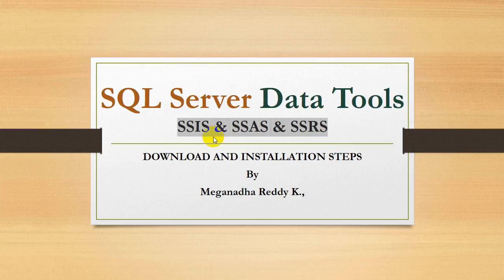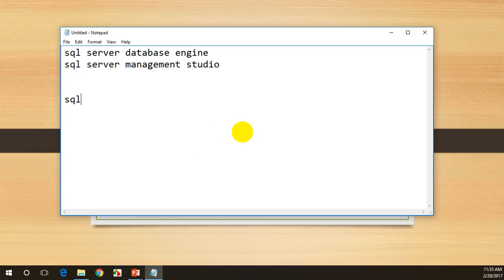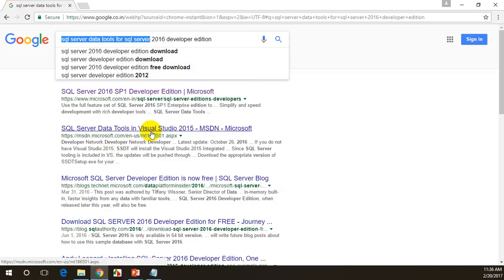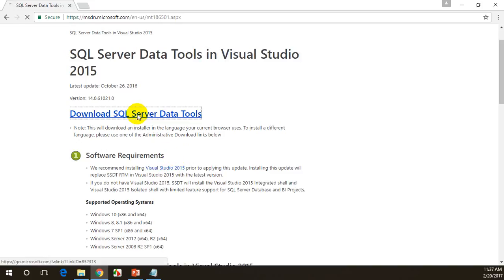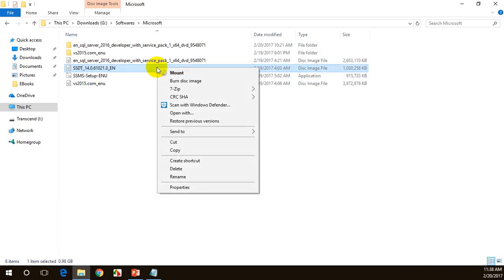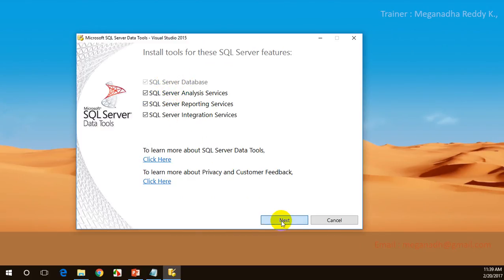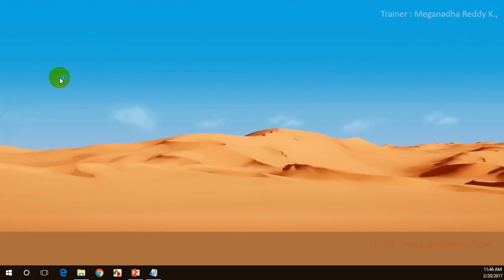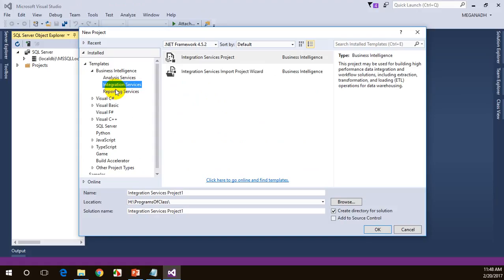SQL Server Data Tools [MSBI] Installation Steps